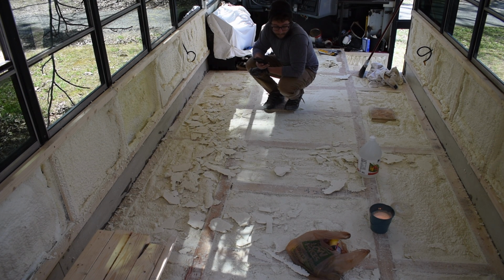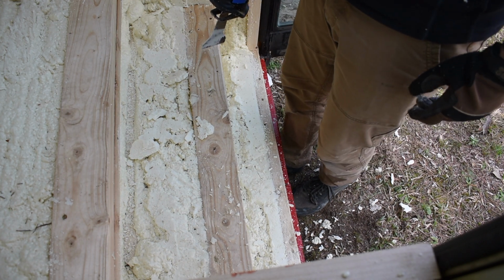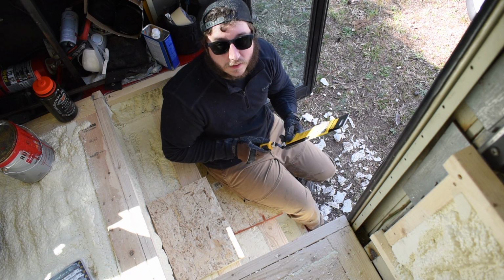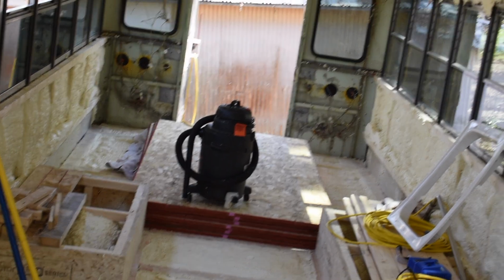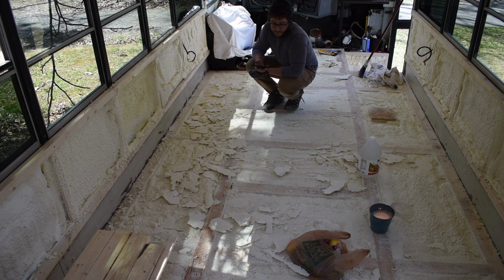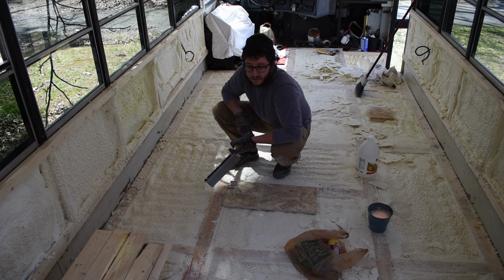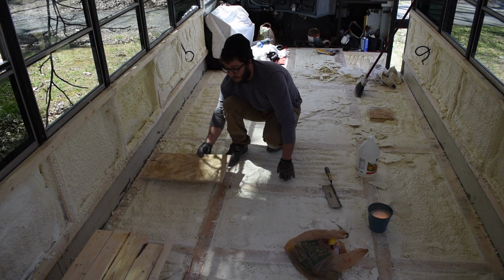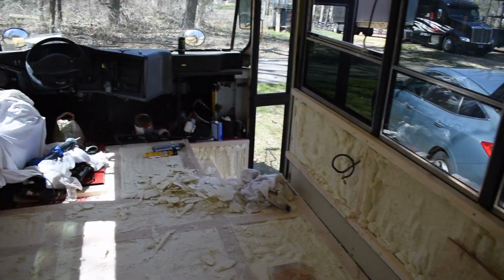Skoolie Spray Foam Insulation Trimming!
I decided to start trimming the floor insulation while Alexandra was sick. After trying a few different sawzall blades/attachements, I ended up using this Dewalt flush cut hand saw...

It was not very fast or easy but it worked.